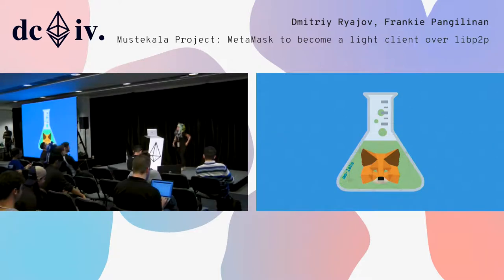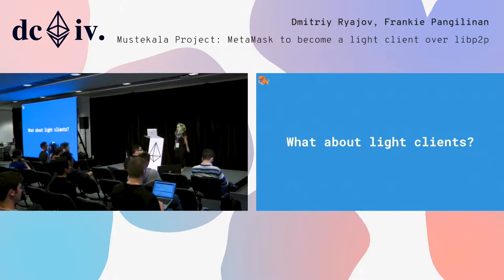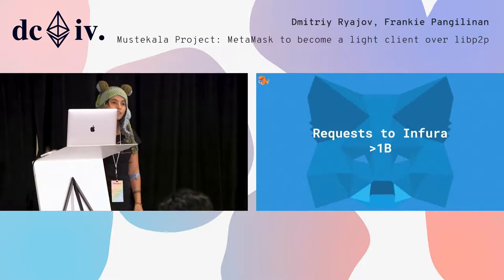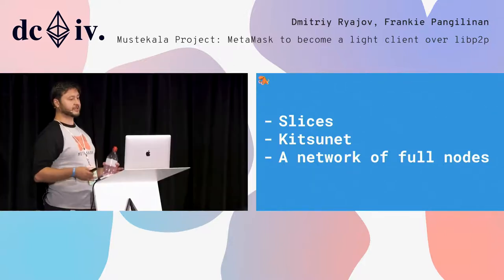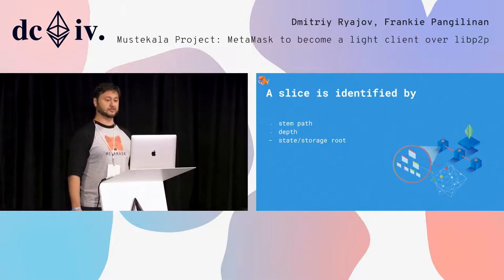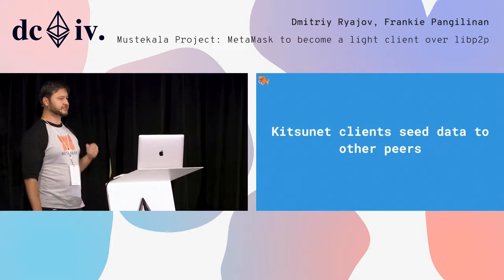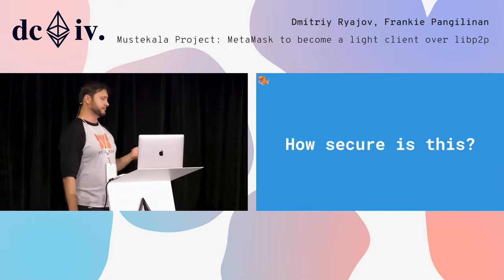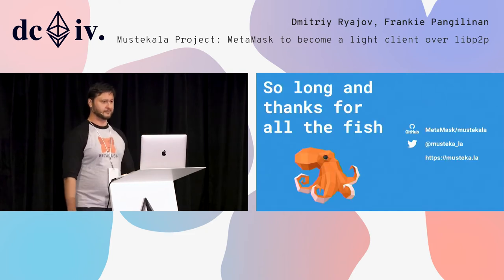Mustekala Project: MetaMask to become a light client over libp2p (Devcon4)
MetaMask Labs is doing research for the browser extension to become a light client running on top of libp2p.
The project codename is Mustekala.
As of now, we have fleshed out a comprehensive architecture of four layers, where we extract data from devp2p synchronized clients and make it available in libp2p using the IPLD format. Upstream, an overlay network of peers (named kitsunet) shares this information, allowing data redundancy and decentralization at face value.
In terms of vision, in a close future low resource devices (browsers, mobile and IoT) should stop depending on JSON RPC communication with ethereum nodes. This is a huge problem today, as nodes became GB-sized machines. Last but not least, every MetaMask user will become a peer of a bigger and more inclusive ethereum network.

Speaker(s): Dmitriy Ryajov, Frankie Pangilinan
Skill level: Expert
Track: Scalability